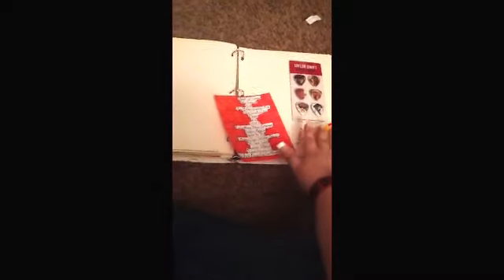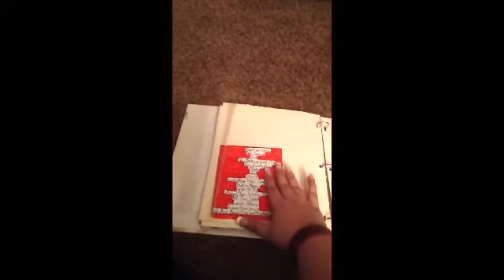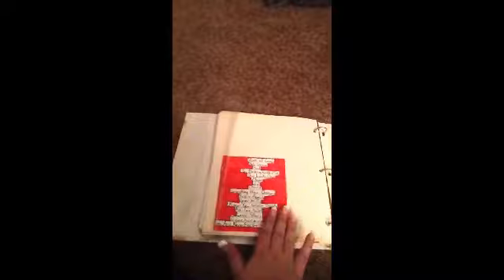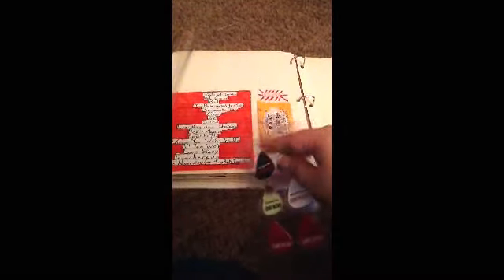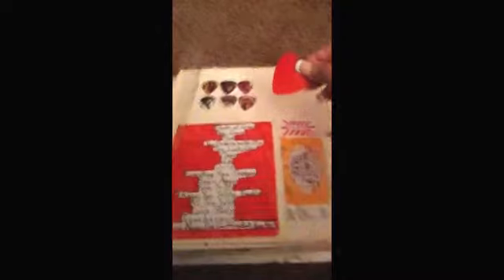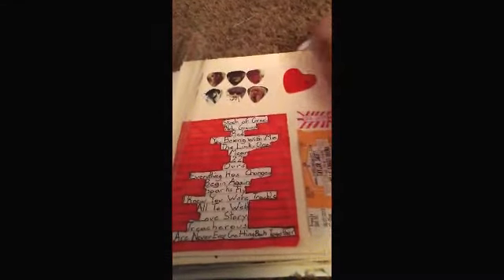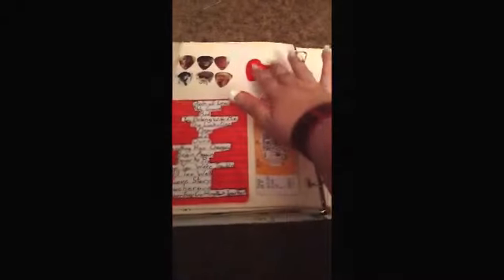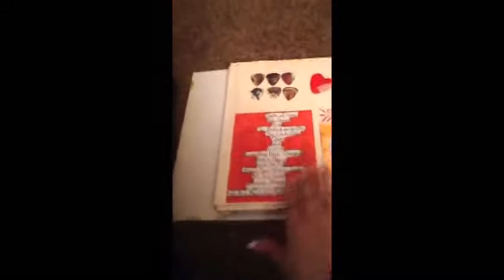How I Make A Taylor Scrapbook Page!!!